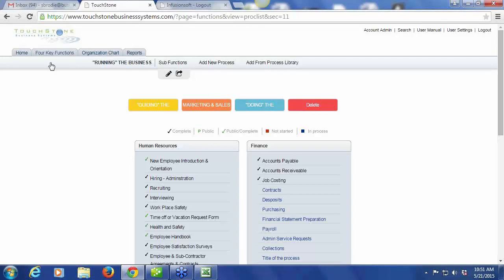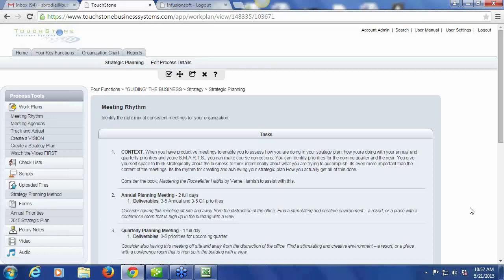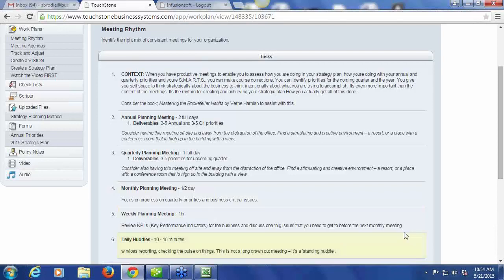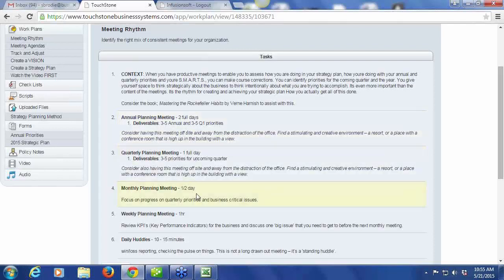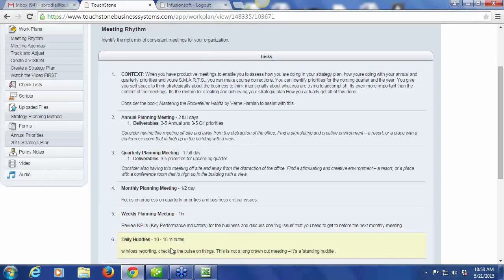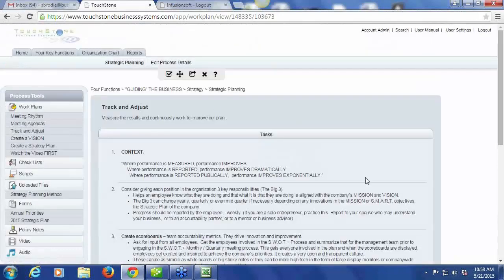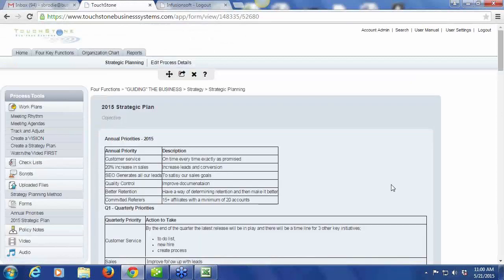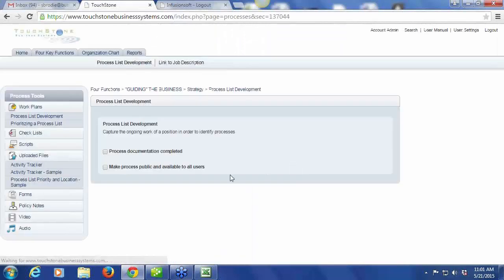Strategic Planning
A procedure from the TouchStone Process Library on Strategic Planning to be sure you have a clear destination and are taking action on that destination.